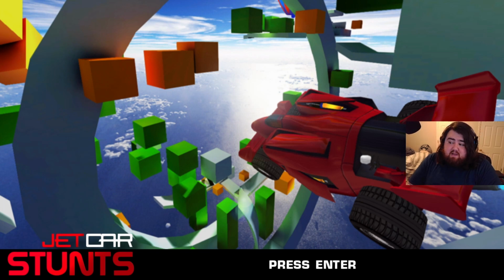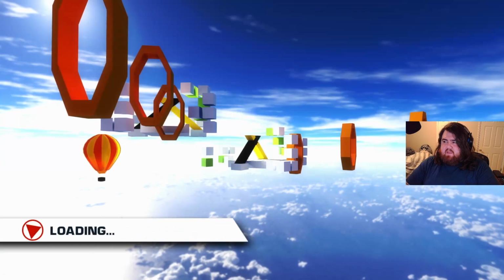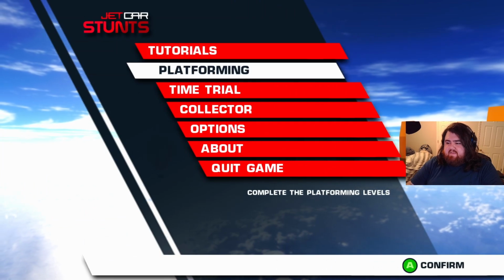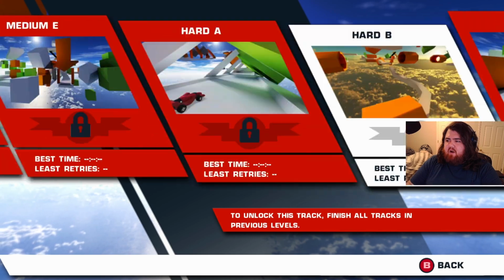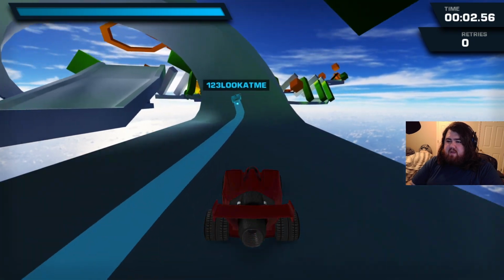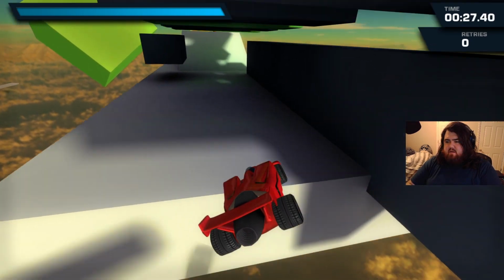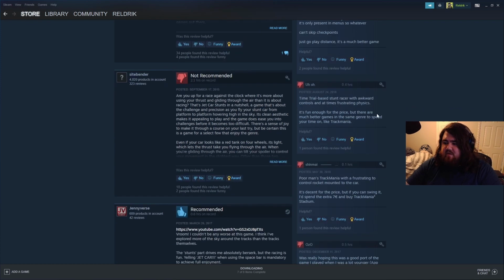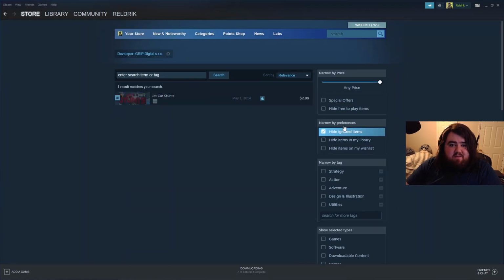Jet Car Stunts - What Is This?!